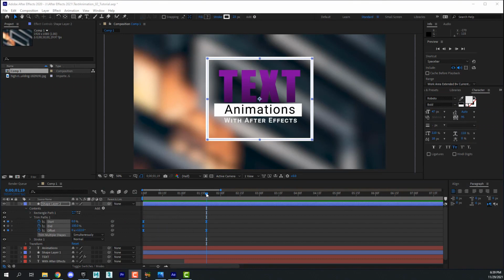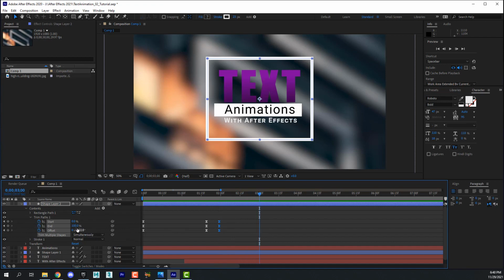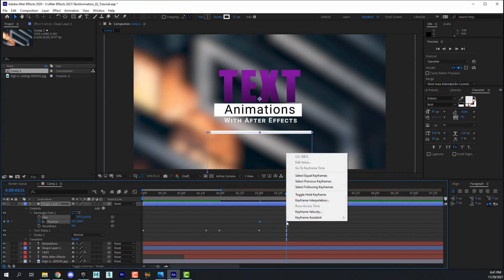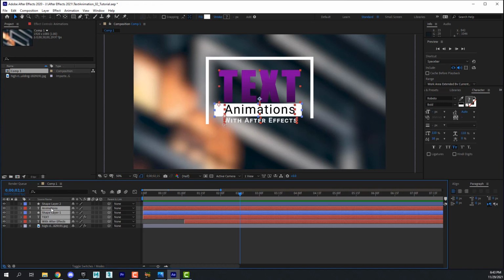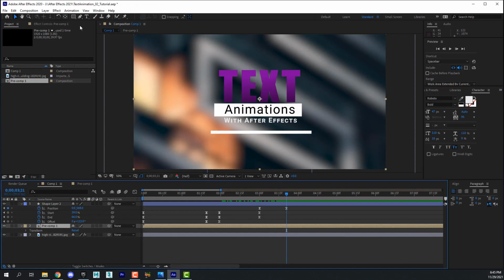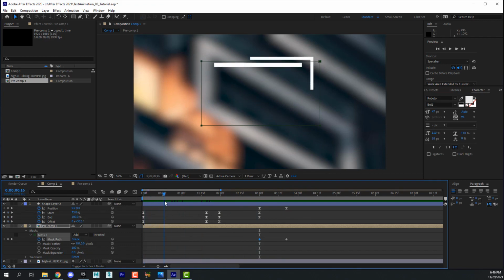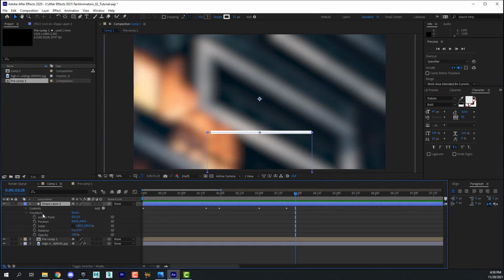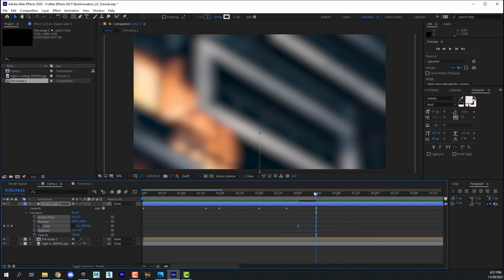After Effects: Text Animation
This is a series of tutorials created for my high school students that is based on a tutorial by Sonduck Productions. Video 06 in series of 6 videos.